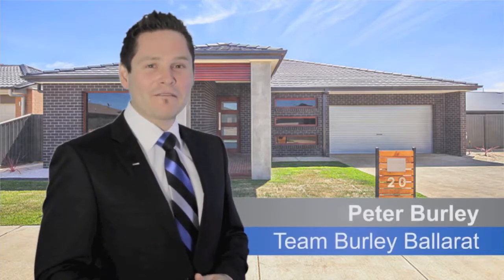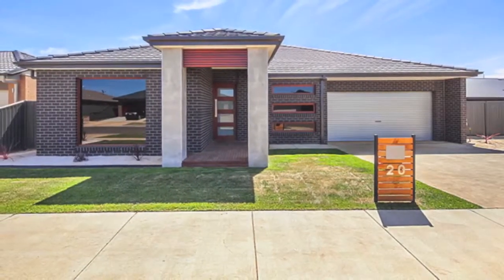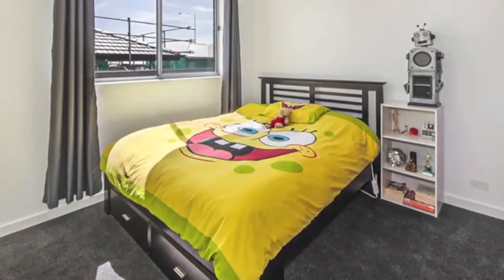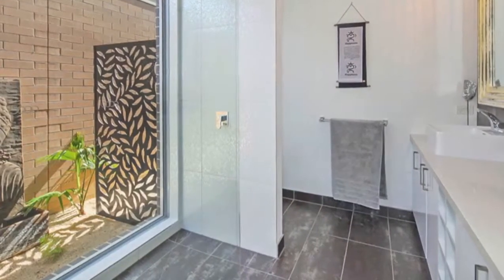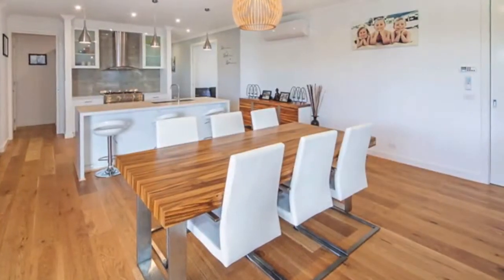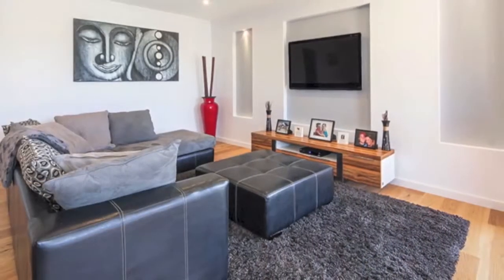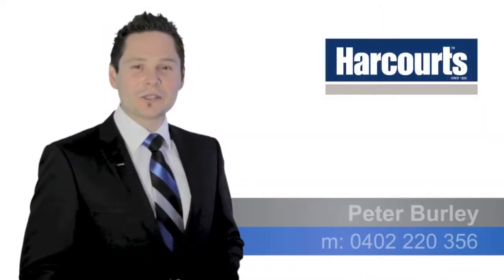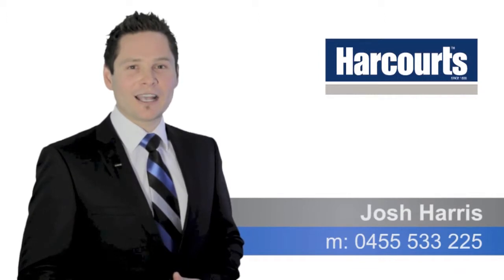20 Holgate Road, Lucas